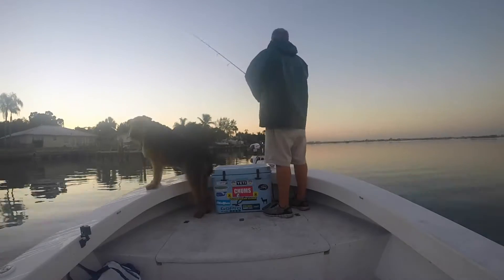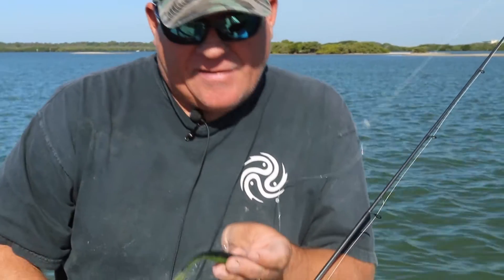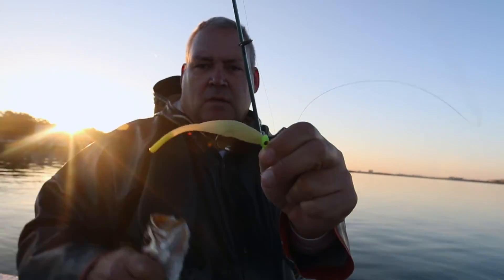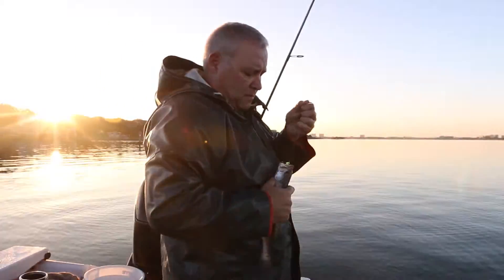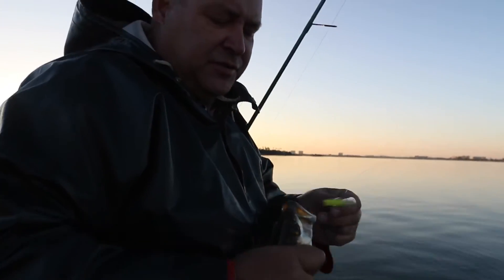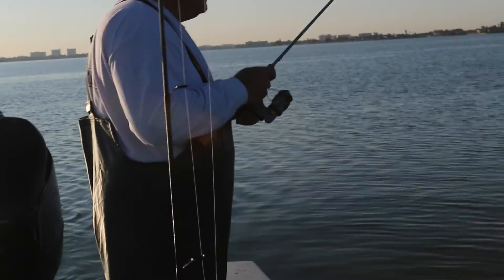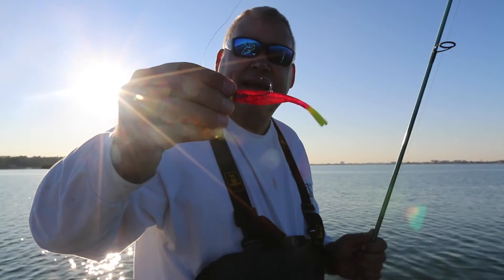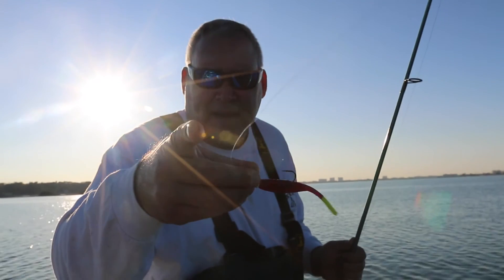PRO TALK: Lil John + Tidal Surge How-To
made by SEBfishing on Youtube.